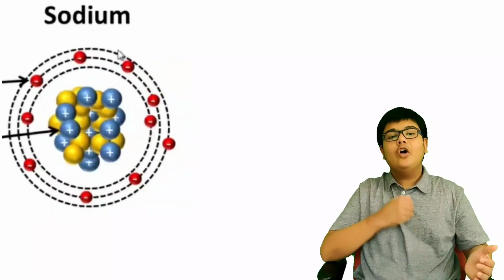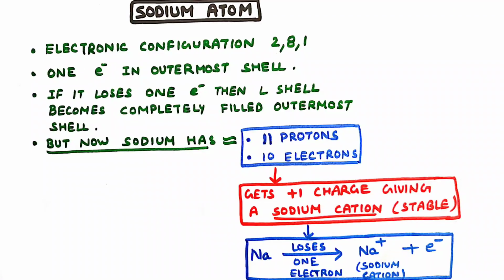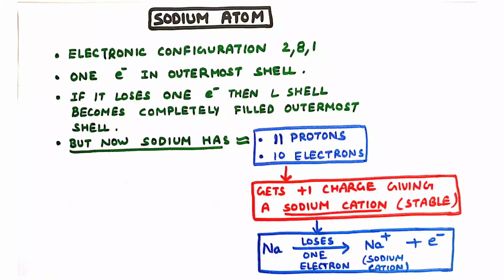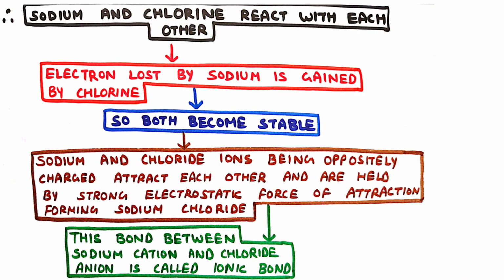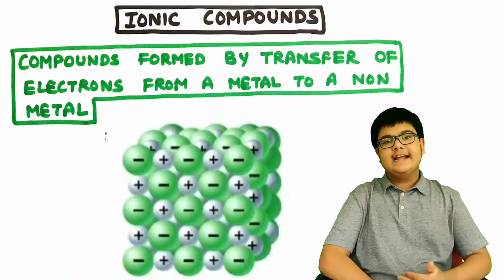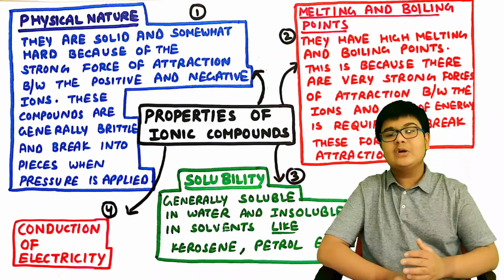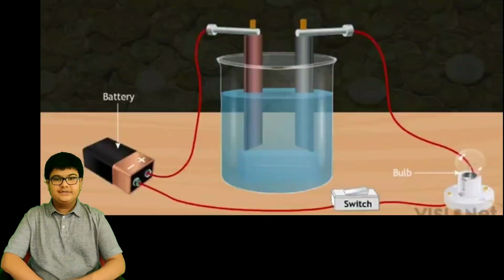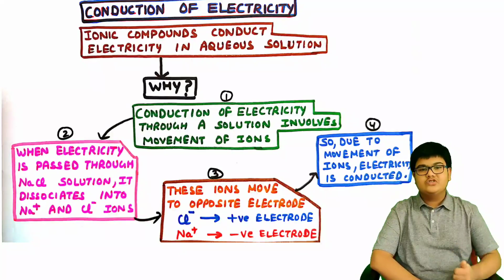Metals and Non-Metals Part 3||Ionic Compounds||Class 10 Science Chemistry Chapter 3||CBSE NCERT